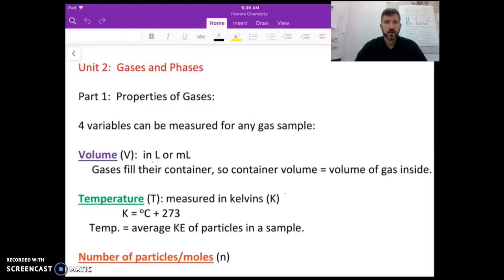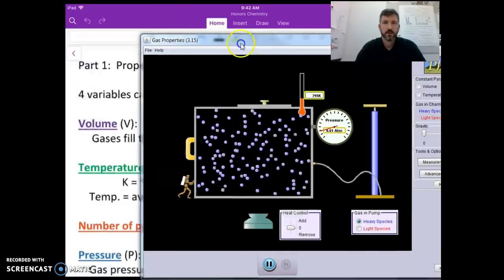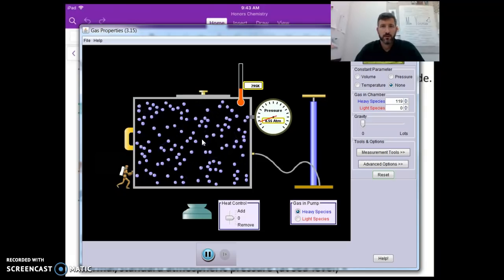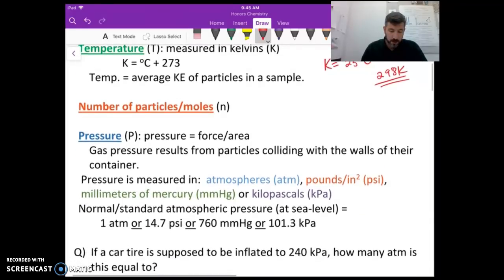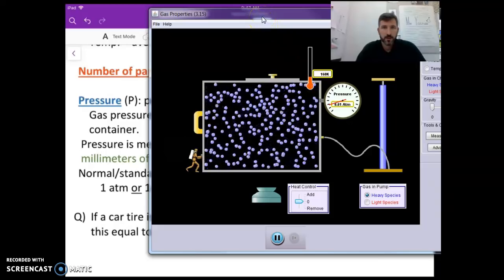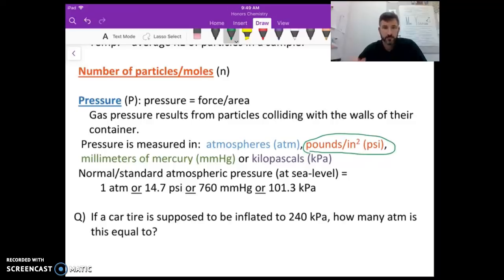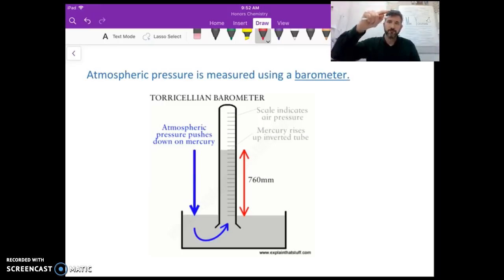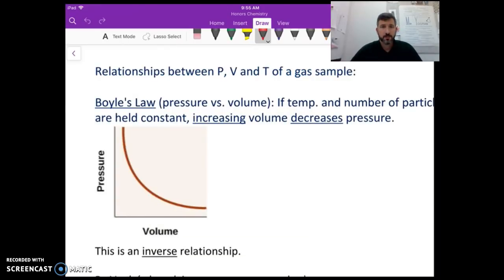Intro to Gases - Honors